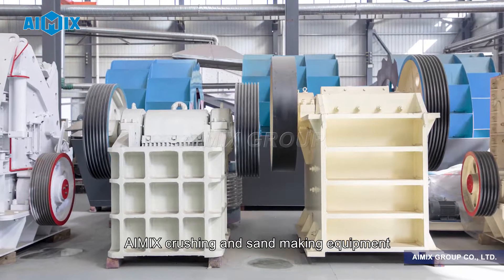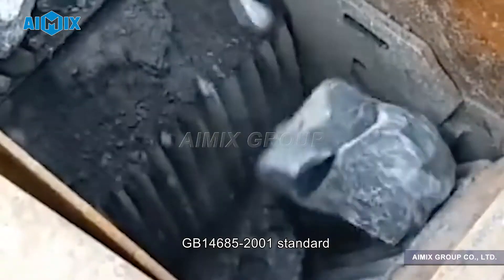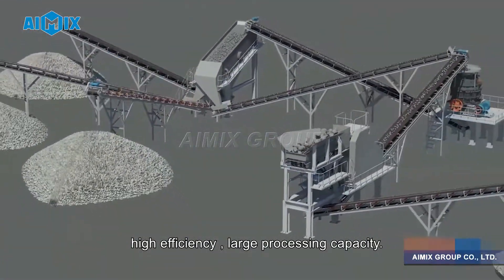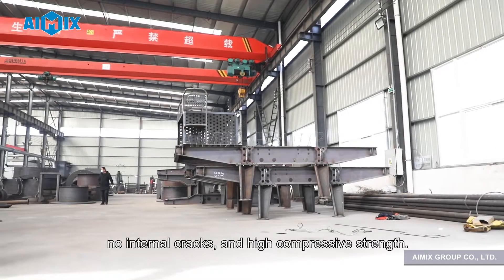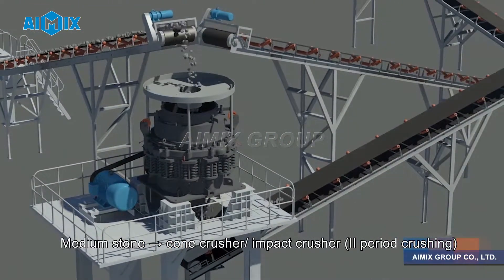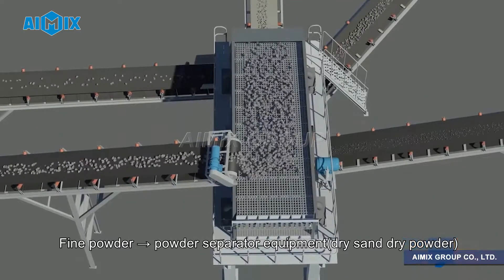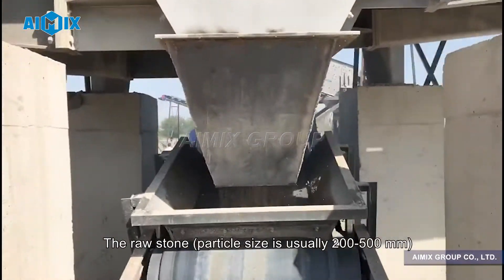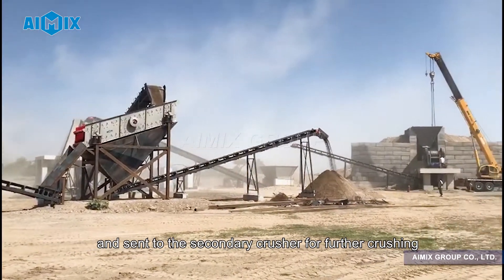AIMIX Crushing and Screening Plant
AIMIX crushing and screening plant is the special equipment for the production of building sand and stone. It provides qualified aggregates for higher highways, railways, water conservancy, concrete batch plants, and other fields, etc.